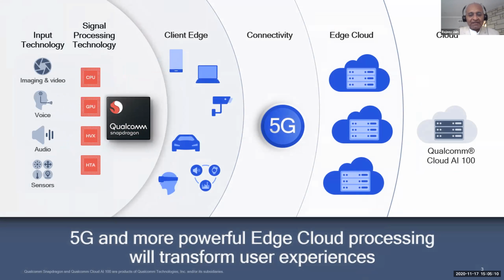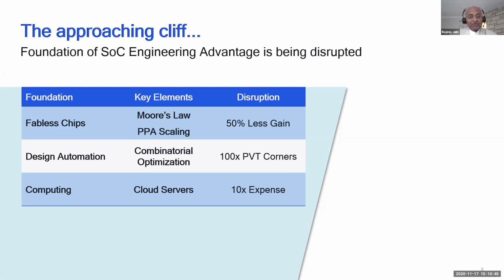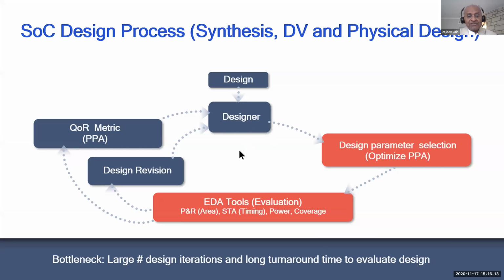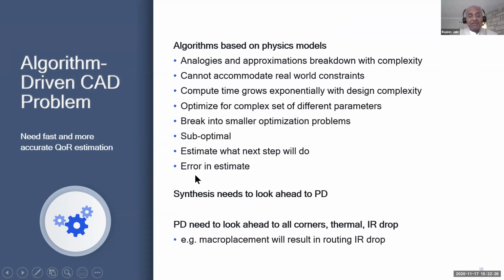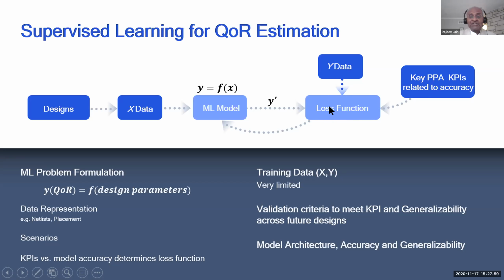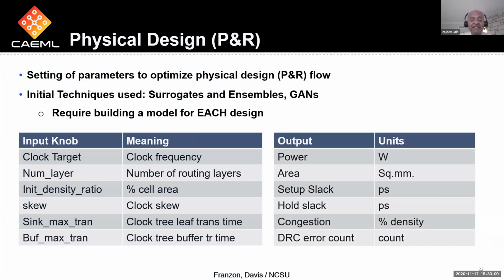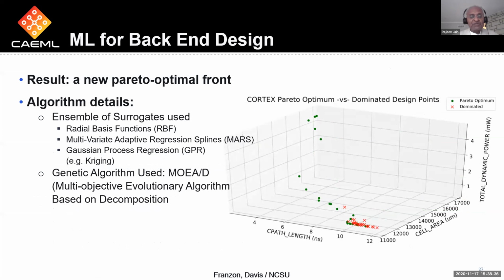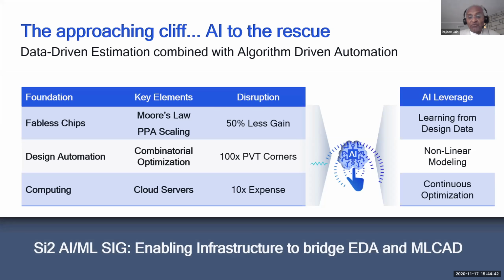MLCAD 2020 - Keynote Rajeev Jain (17/18.11.2020)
“Data-driven CAD or Algorithm-Driven CAD: Competitors or Collaborators?”

As with any new technology there has been a lot of research in applying machine learning to anything and everything. In this talk we will focus on the gaps between algorithm-based CAD and the needs of the designer, why these gaps exist, and where specifically data-driven techniques can help to close these gaps and compliment algorithm-based CAD.We will survey both the opportunities and technical challenges with the data-driven approach, specifically by formulating the ML problems to close the gaps in design automation. As technology scaling reaches its limits and the gains in performance, power and area (PPA) from technology scaling get limited, the pressure on designers and design tools to close the PPA gap through design will increase significantly, creating opportunities for data-driven CAD to disrupt CAD flows and SoC design methodologies.